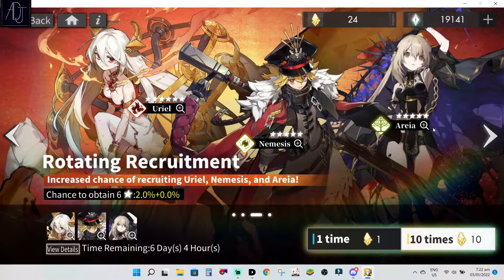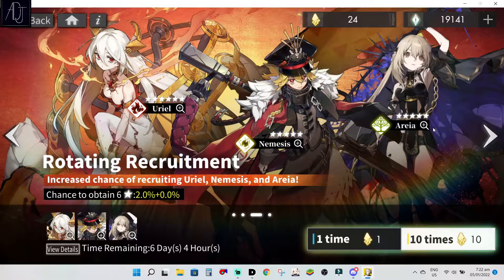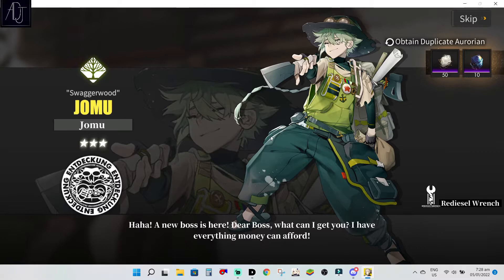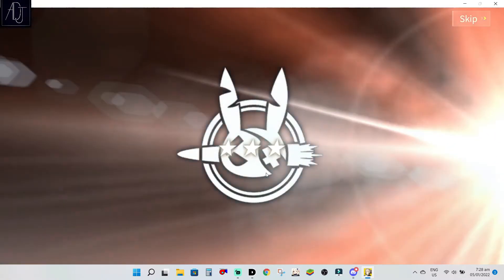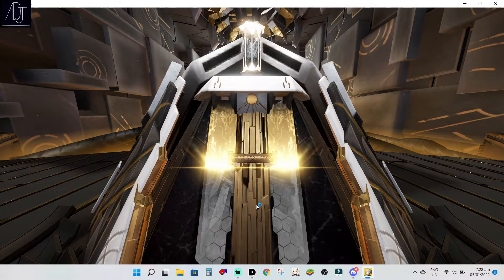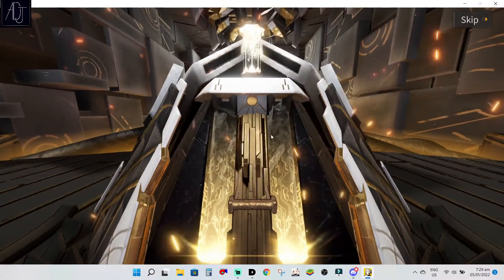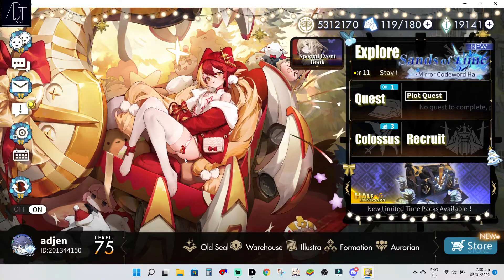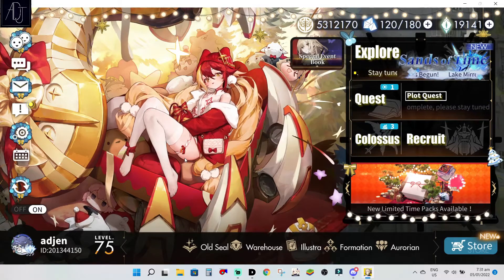Uriel Summons! Should You Pull New RRR Banner (Uriel, Nemesis, Areia) - Alchemy Stars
G I V E A W A Y   at   3k  Subs!
Thanks!
Find me in discord: adjen(sharp)7198​​

If you are the producer or owner of this song and you want it to be removed, then send me an email at and let me know, and I will remove it.